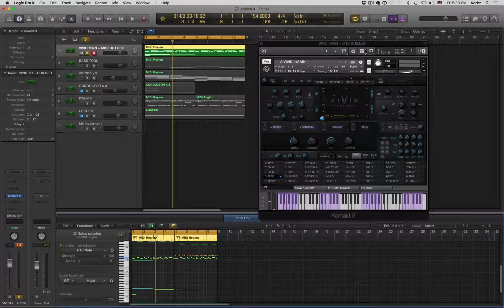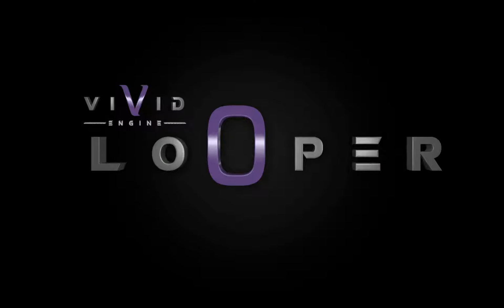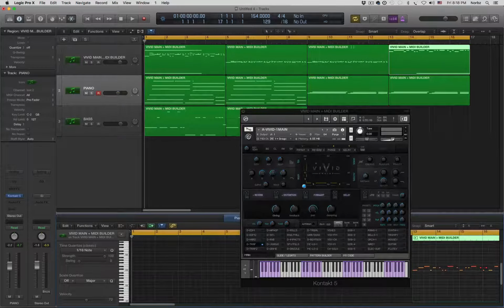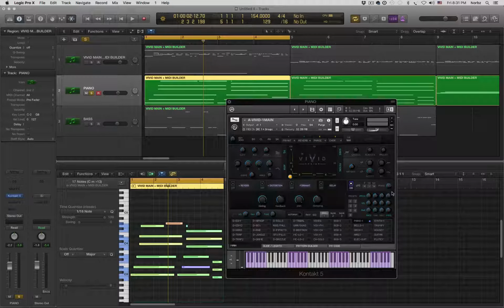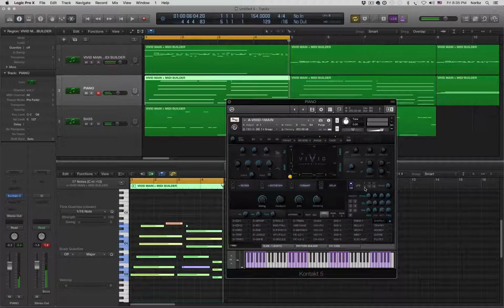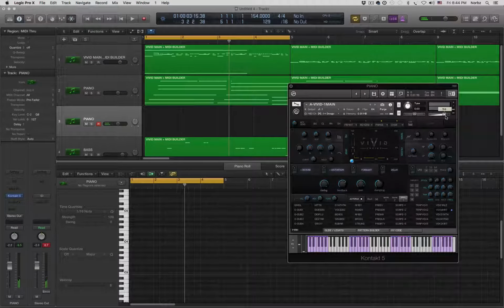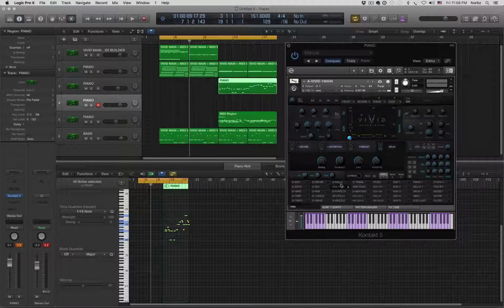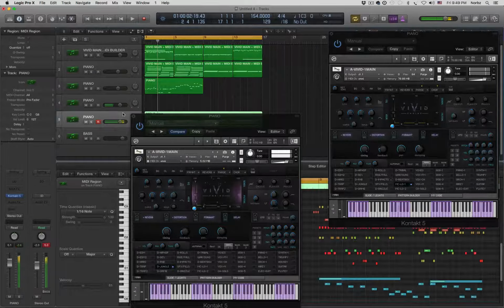"VIVID" Walkthroughs #1- New Kontakt Suite Of Libraries For Modern Producers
Make amazing modern music, fast! Trap, Grime, House, EDM, Jungle, Hip Hop, RNB, Reggae, even Cinematic, Epic, Whatever~!

VIVID Kontakt Suite of Libraries is new to market, comes OPEN so you can manipulate it or import your own sounds to create your own instrument.

Comes with 6 modules plus the blank versions to import your own sounds into, a few multis, and 4,500+ sounds to get creative with.

Imagine That~!